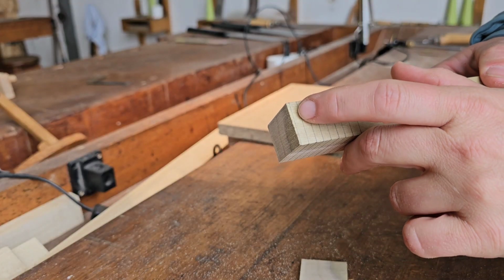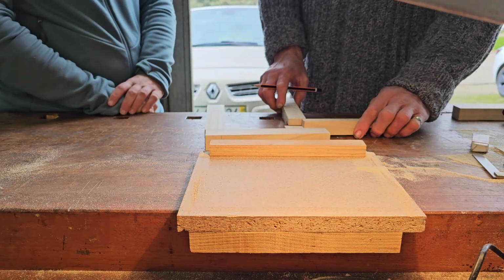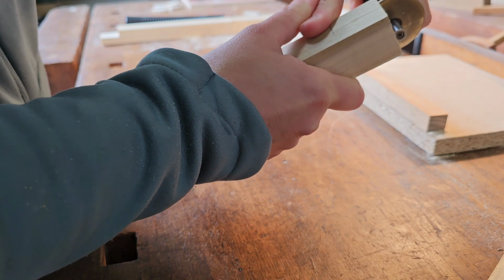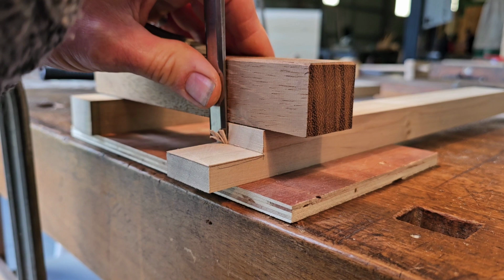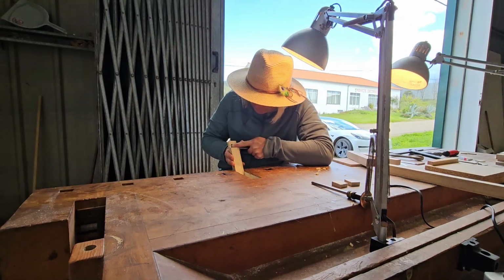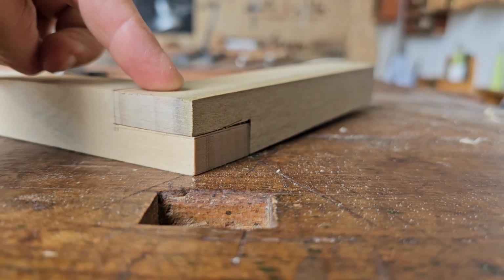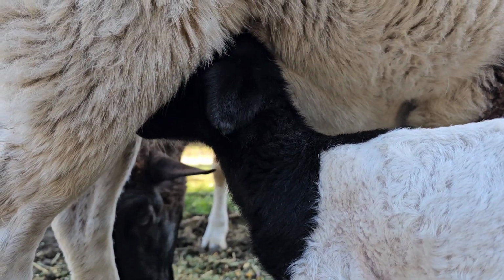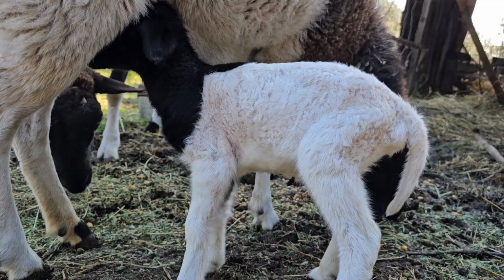Taking a WOODWORKING class in PORTUGAL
Wow, isn't it awesome to learn new things!

Amazon wishlist:

My dogs are :
Bobby Janus, a shih tzu/maltese mixed boy, born on 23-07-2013
Pilou Takoda Doortje, a Pomchi girl, born on 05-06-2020
Wolfy Skylar, a pomchi girl, born on 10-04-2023

Travel in the Van with three dogs.